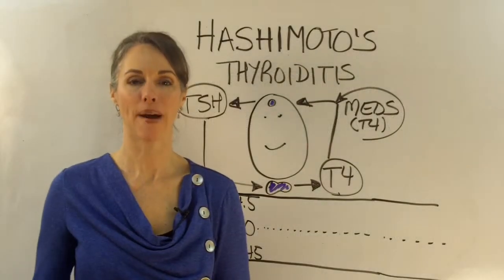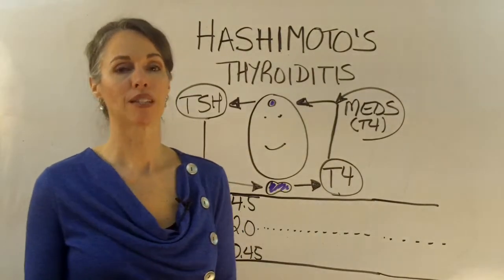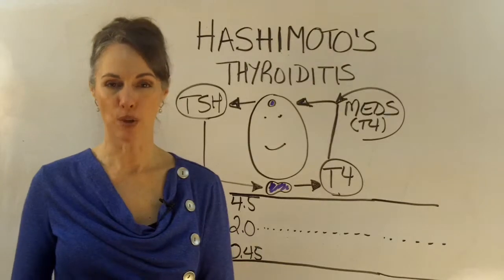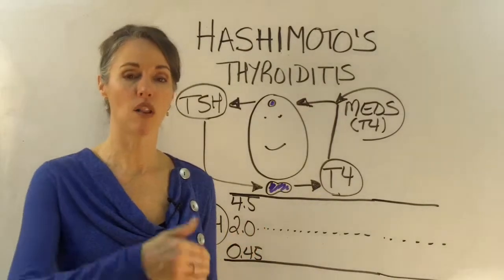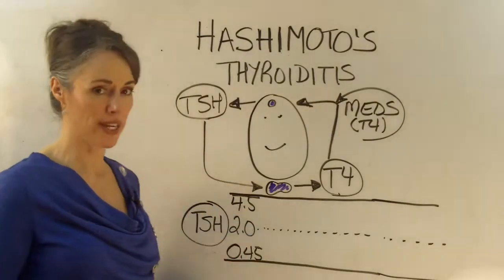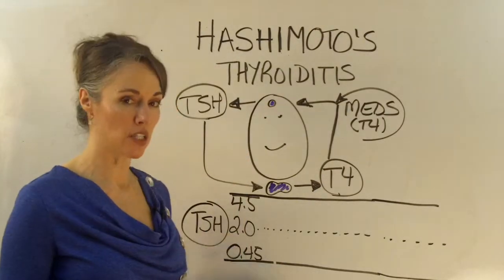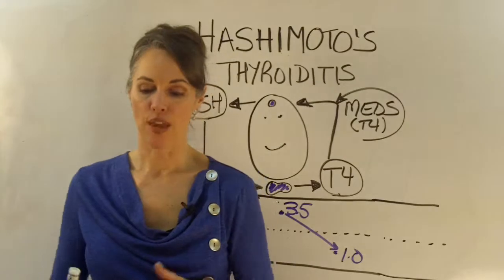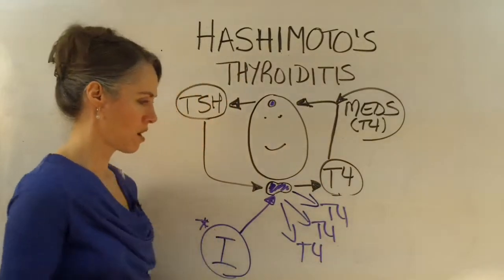Understanding Hashimoto's Thyroiditis | Part 5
In this video, Dr. Steph discusses Hashimoto's Thyroiditis.  This is considered the most common cause of hypothyroid symptoms.

Hashimoto's is an autoimmune disease, which means the immune system is dysfunctional and attacks self. In this case, the immune system is attacking the thyroid.  This attack creates a destruction of the thyroid gland over time.  As more and more of the thyroid gland is lost, there is less and less thyroid tissue to produce hormones.

Dr. Steph goes over all of the details in the video.  Also, make sure you check out Dr. Steph's other videos discussing the thyroid.

1833 Forest Dr Ste A
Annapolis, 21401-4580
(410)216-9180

By:

1833 Forest Drive Suite A
Annapolis, MD 21401